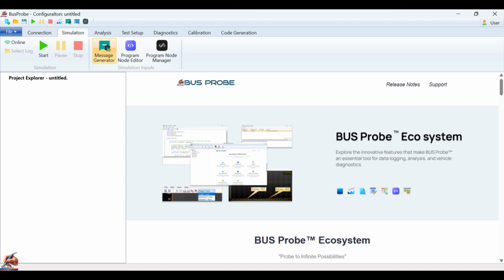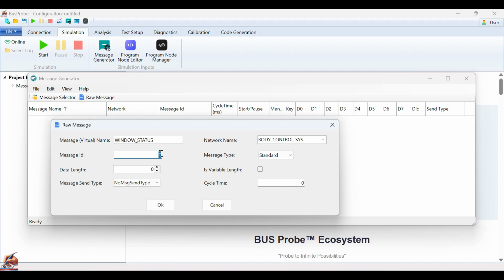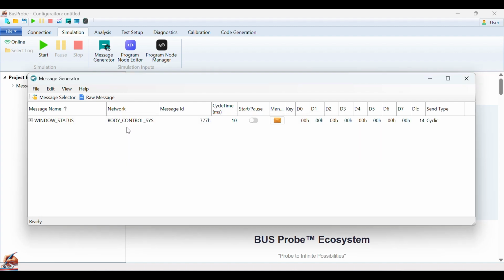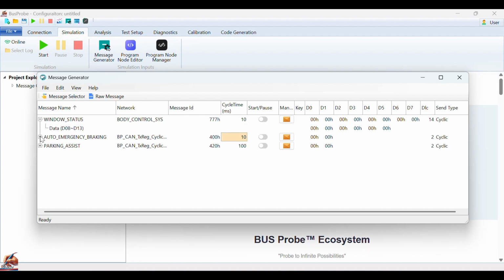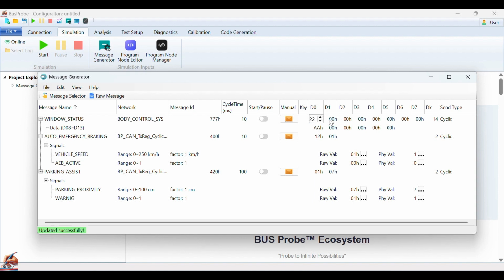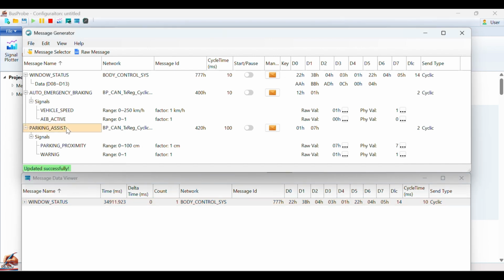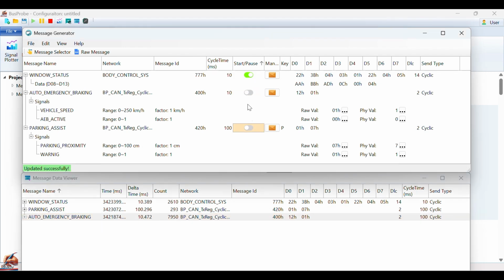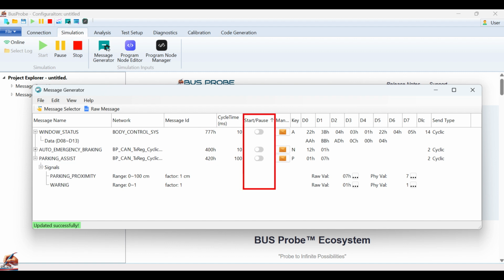BUSPROBE - MESSAGE GENERATOR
Learn how to use the Message Generator in the BusProbe Tool to send, modify and manage messages in a network. This video will help you to understand how to select messages, configure message parameters, set cycle time, and transmit messages using different methods.

📌 Topics Covered:
✔️ Adding Raw Messages & Virtual Networks
✔️ Configuring Message Parameters in Raw Messages(ID, Type, DLC, Cycle Time)
✔️ How to Select Messages from a Predefined Database
✔️ Viewing and Editing Signals data within Messages
✔️ Sending Messages via Manual Transmission, Key Press and Start/Pause Button
✔️ Monitoring Messages in Message Data Viewer

🚀 This video builds on the foundational concepts covered in Database Manager and Hardware Configuration. Make sure to check them out for a complete understanding!

📖 Refer to the documentation for details.